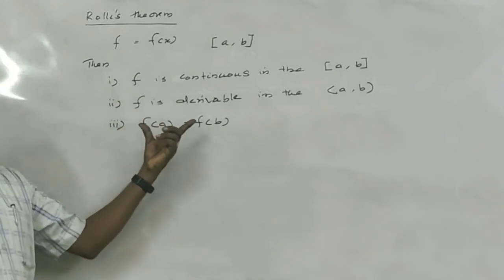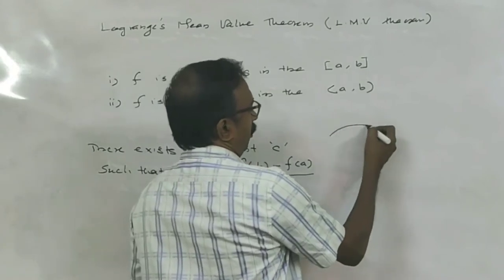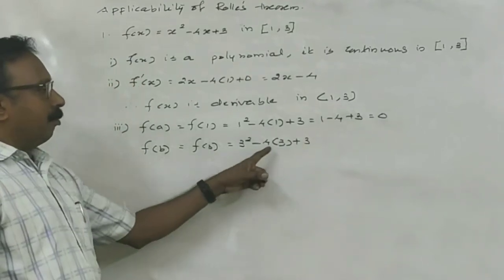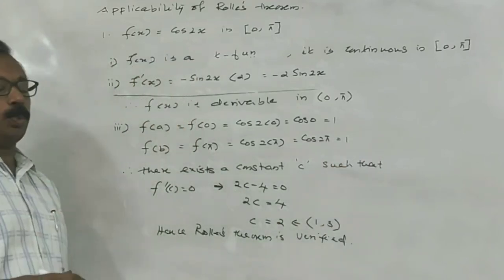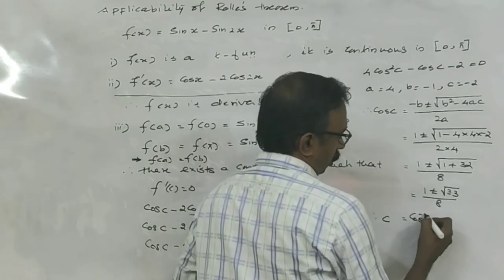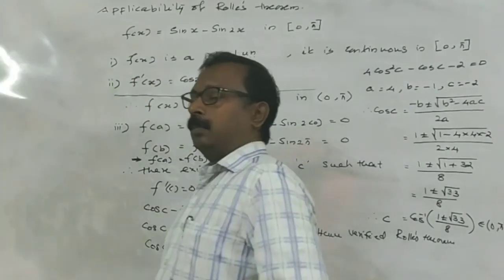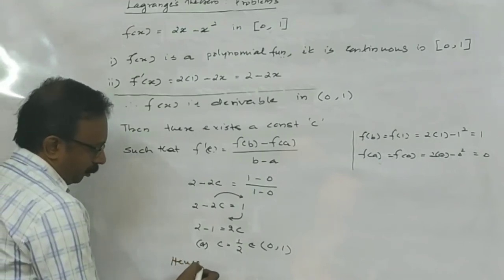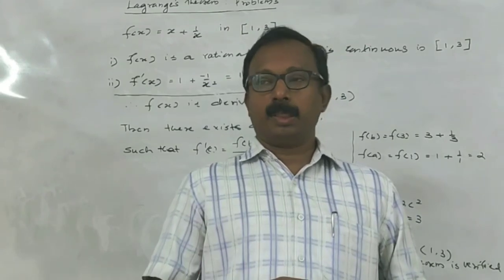CH 5 DIFFERENTIABILITY AND CONTINUITY CLASS 14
Mean Value Theorems by Rolles and Lagranges